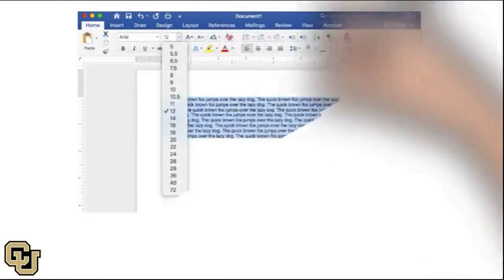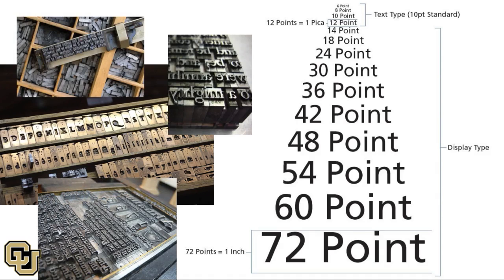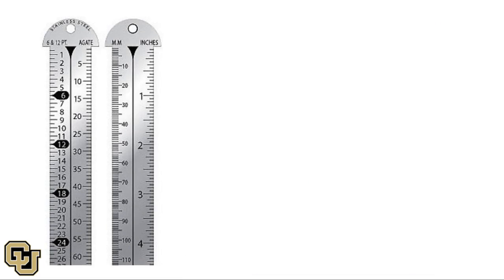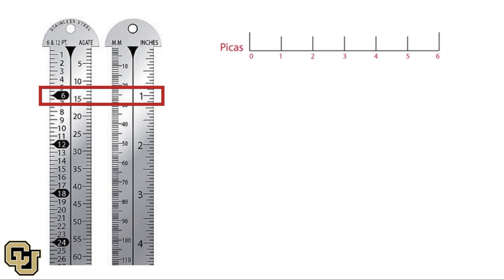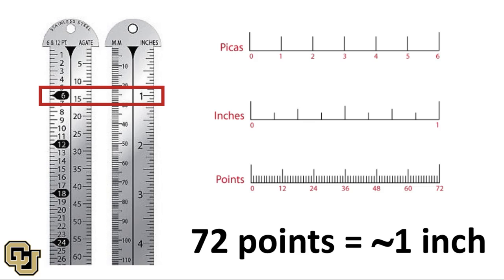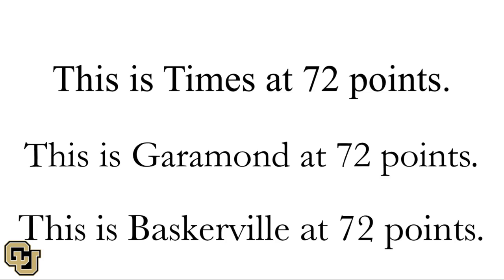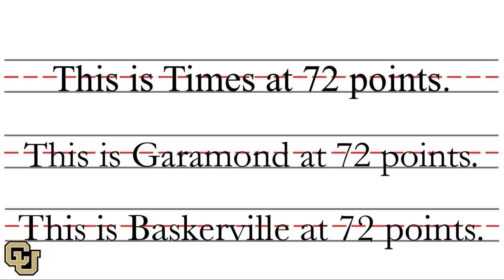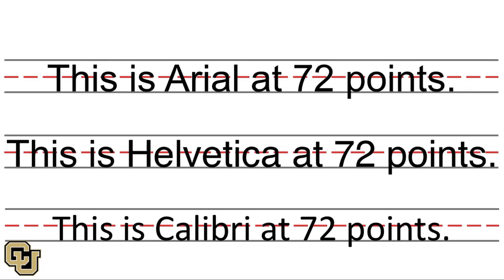Sizing Font - Textual Elements of Design: Fonts, Typography, and Spacing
Link to this course:
Graphic Design Elements for Non-Designers Specialization
Graphic design is telling a story by using both images and text. With that definition in mind, this course will focus on the textual elements of graphic design. From the history of typography, the difference between type, fonts and text as well as exposure to typography spacing, students will learn the value of selecting the best kind of type and combinations of fonts to get their message across in a visually pleasing manner.
Color Theory, online design, textual elements, Graphic Design, Print Design
A lot of fun! Learned the anatomy of typography, as well as the optimal combination of different fonts according to the purpose of my design.,I really liked the course. I learned concepts and forms of design that I did not know. Thank you!